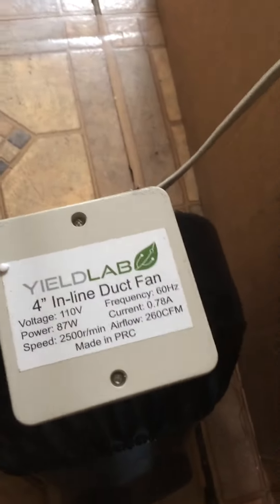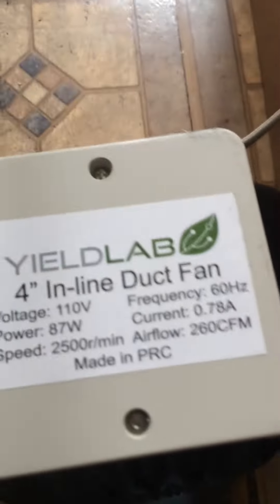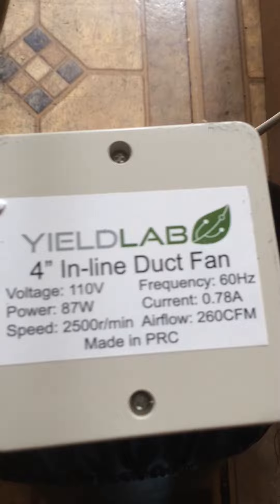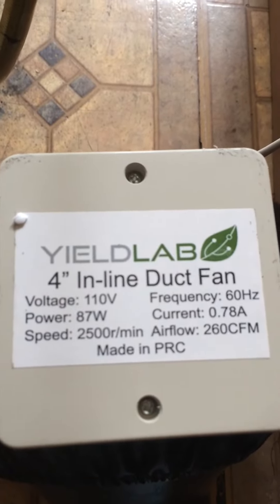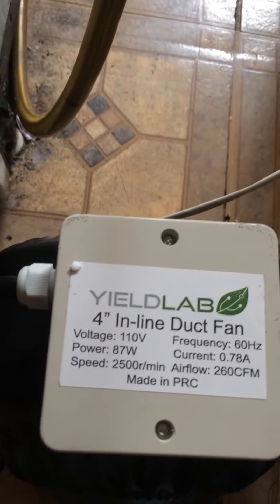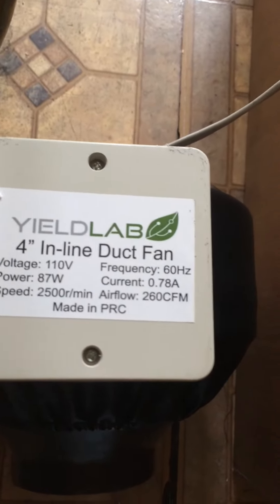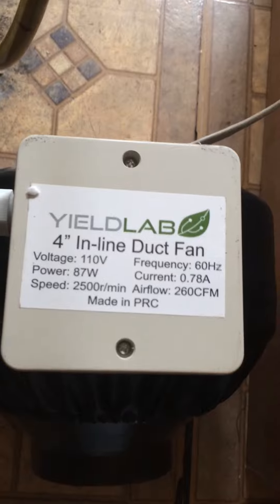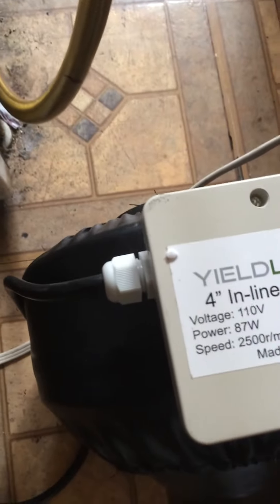Yield lab 4 inch duct fan review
Yield lab 4 inch duct fan review for grow ace